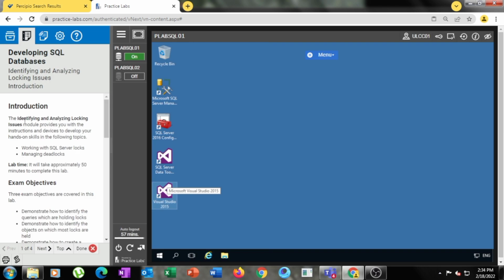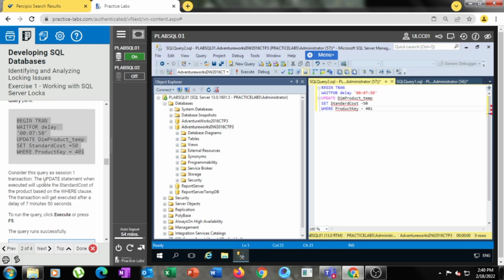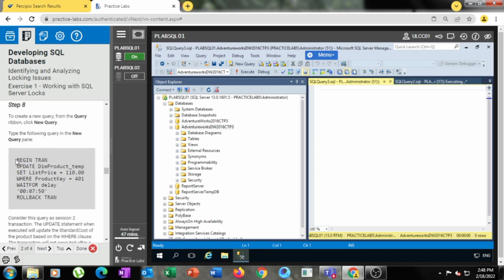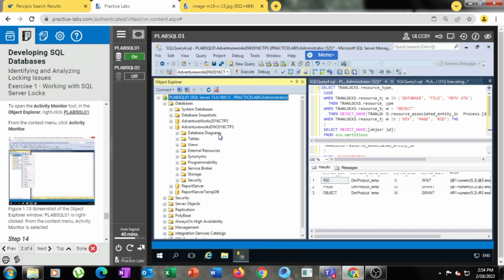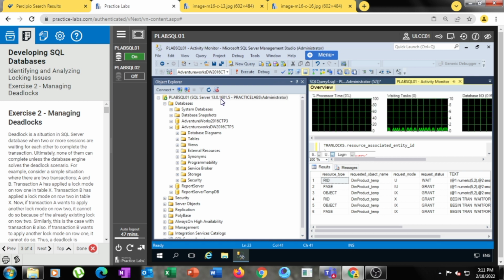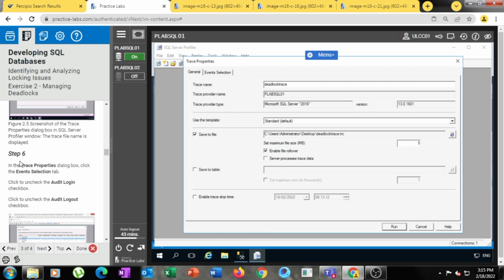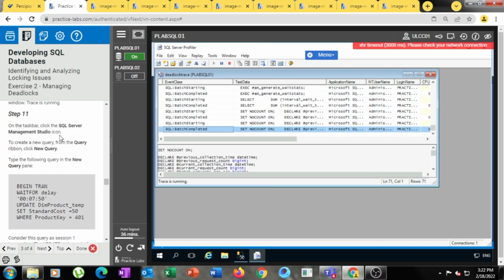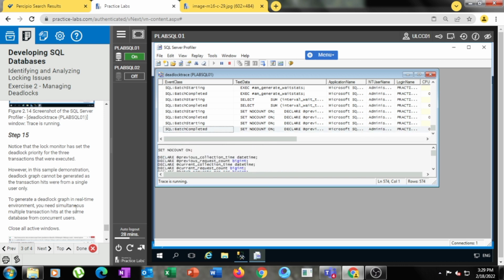Mid exam 7. identifying and analyzing locking issues